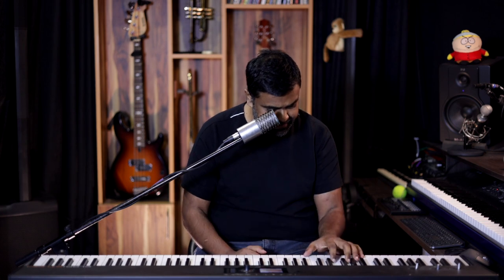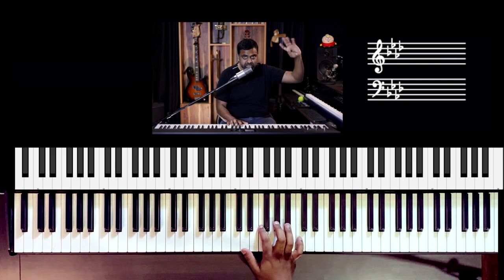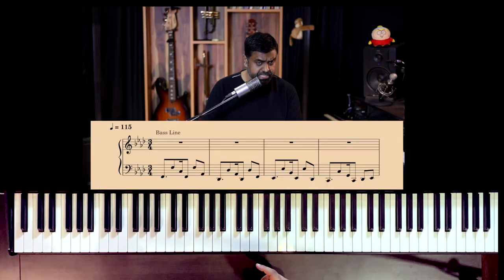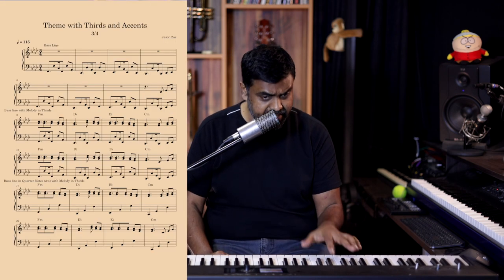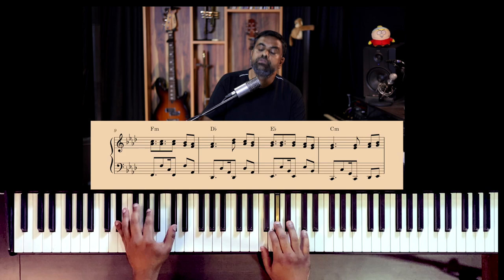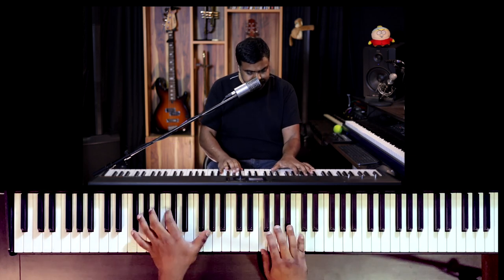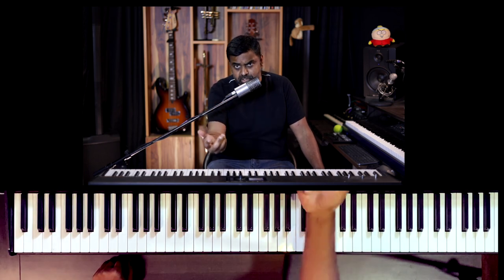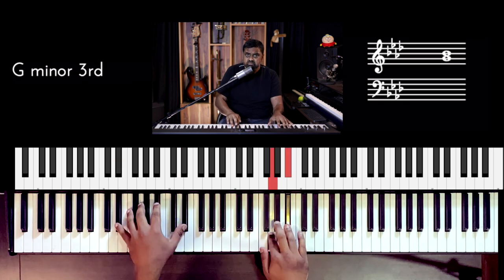Learn a Bass Line with Melody and develop some SERIOUS Hand Independence on the Piano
In this Piano tutorial using the F minor scale (relative minor of Ab major), we learn a left-hand bass rhythm pattern and play it with a Melody in the Right Hand which uses thirds. Also, covered in this hand independence lesson are spread voicings using the Pulse and Dotted quaver notes. An all-around Piano exercise for Intermediate & Advanced learners.

00:00 Performance
01:03 Introduction
03:15 Essential Music Theory - Minor Scale
03:42 Bass Line
04:10 Chord Progression
04:33 The Bass Line
09:06 The Melody in Thirds with Ornaments
13:42 Pulse in the Left Hand
15:56 Dotted Notes in the Left Hand
16:32 What is a Dotted Quaver?
18:57 Beginner (Easy) Version
19:58 Conclusion & Revision